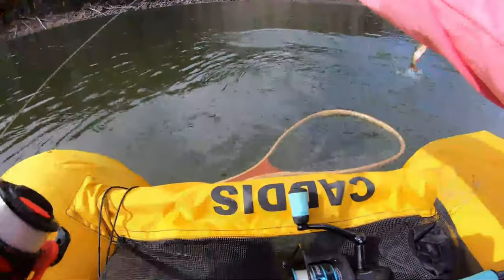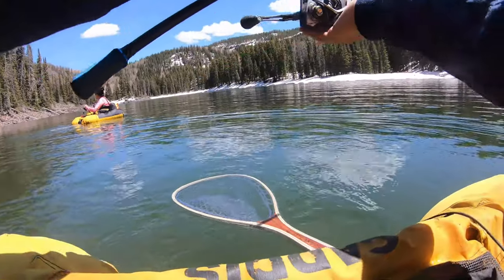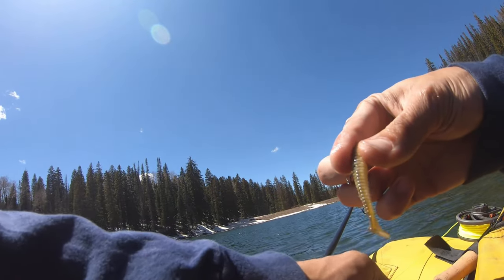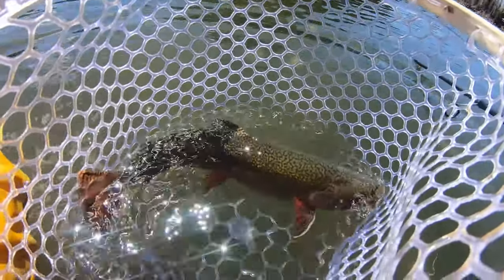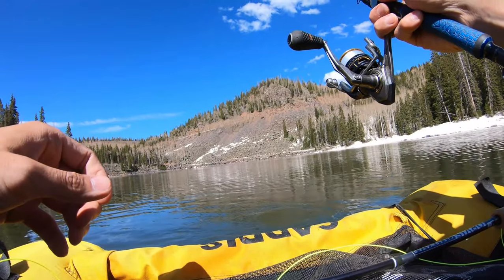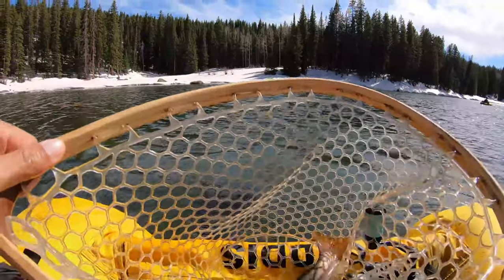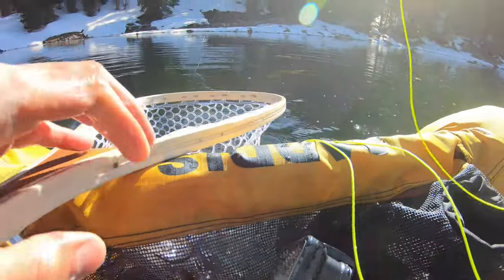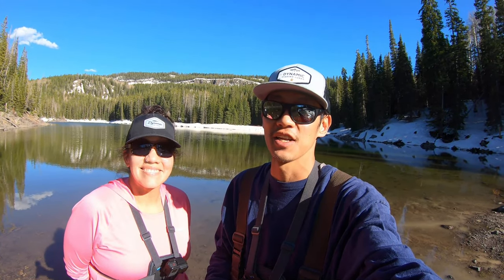Mountain Fishing: Brook Trout and Rainbow Trout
Beautiful day catching Trout FLY FISHING and with spinning gear in the mountains of Colorado. Float tube fishing around a mountain lake full of brook trout and rainbow trout. We were lucky enough to have a bald eagle fish with us as well!  ---FISHING GEAR CODES/LINKS BELOW---

0:00 Intro
0:50 Spinning Gear/Conventional Fishing
5:08 BALD EAGLE JOINS THE FUN
8:19 Fly Fishing

ALL CATCHES ON:
1) 2" Micro Minnow from peterscustomtroutworms.com (Firetiger) - CHEYENNE
2) 2" Micro Minnow from peterscustomtroutworms.com (Tadpole) - CHEYENNE
3) 2" Micro Minnow from peterscustomtroutworms.com (Firetiger) - TYLER
4) Size 18 Copper John Nymph
5) Size 20 Green Olive Scud